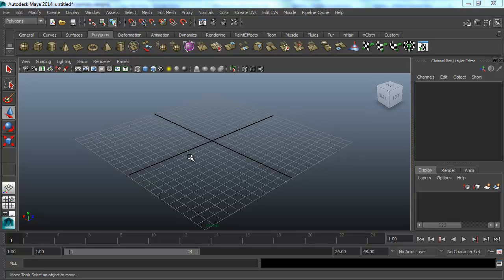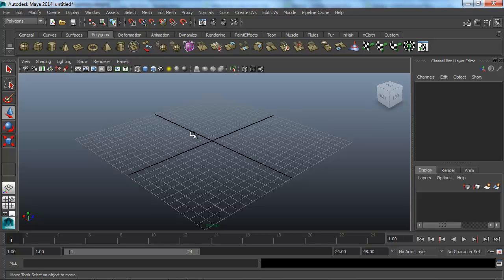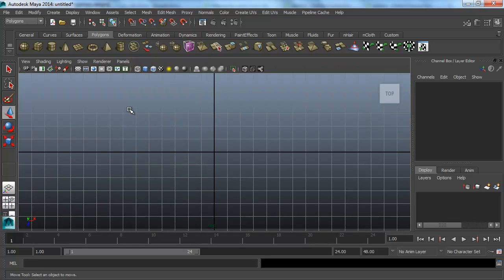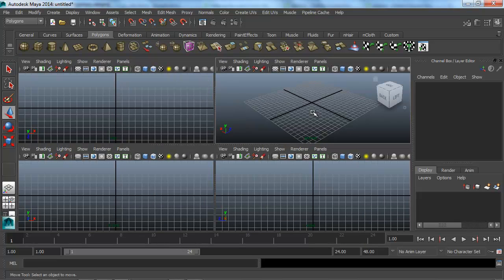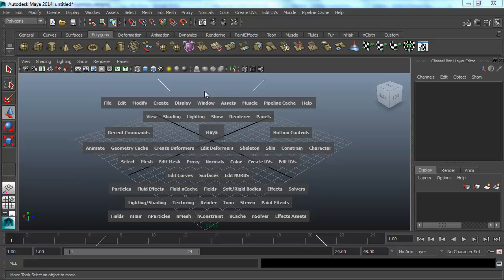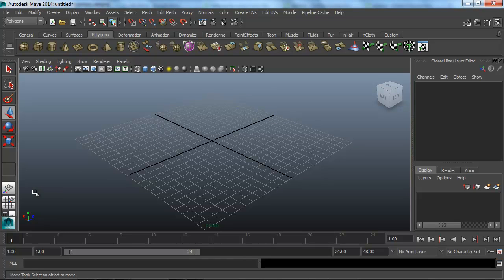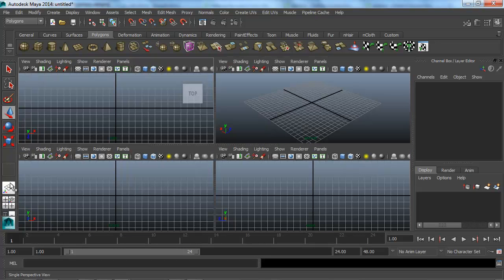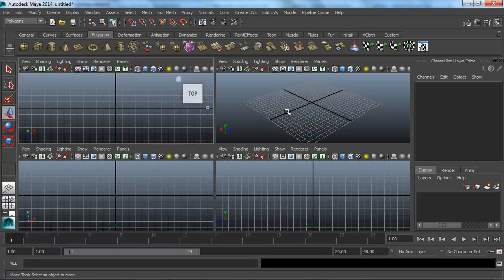Learning Maya after knowing 3ds Max : Viewport Navigation